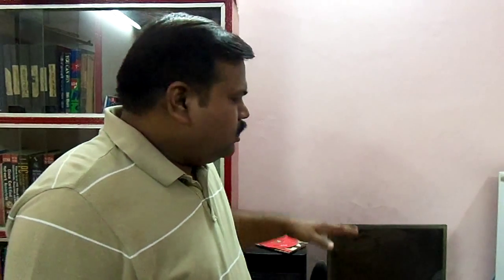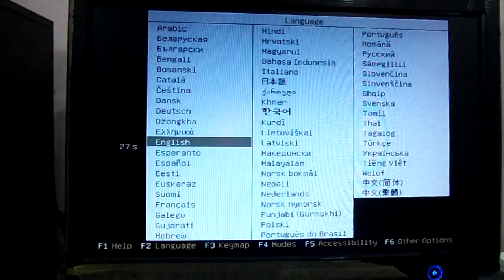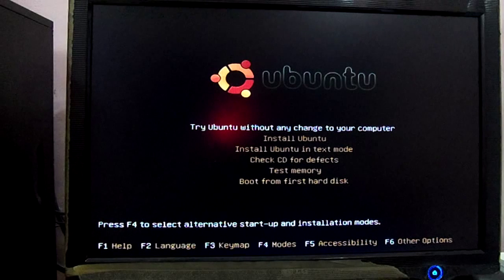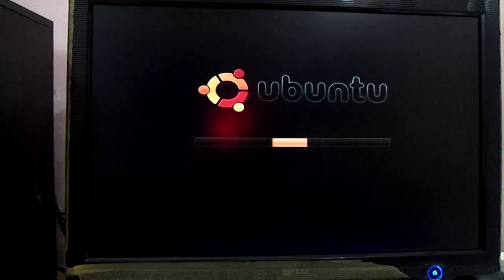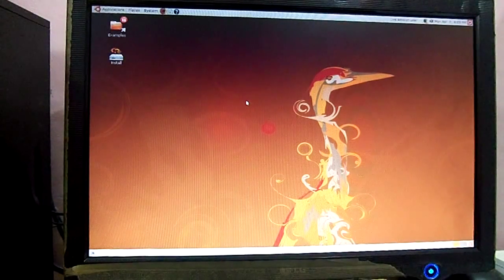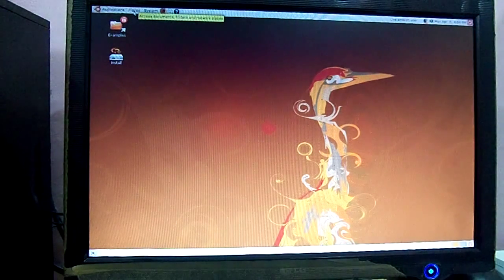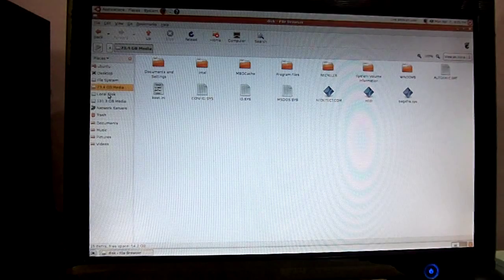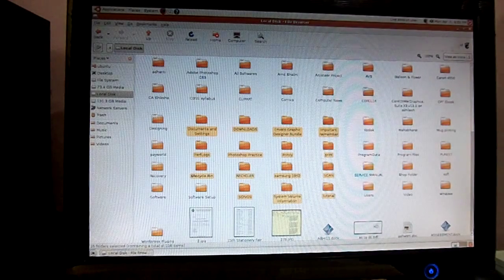How to Recover Data from Hard Drive with Crashed Operating System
Here I want to tell you that How to Recover Data from Hard Drive with Crashed Operating System.